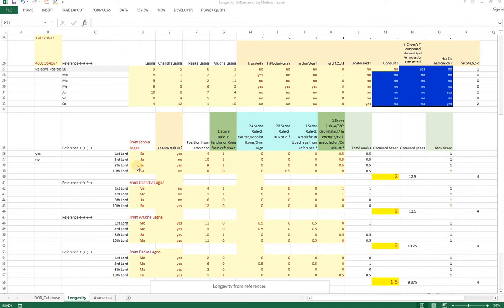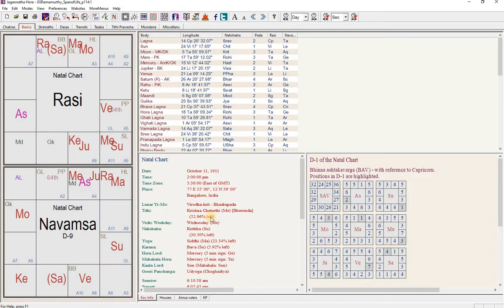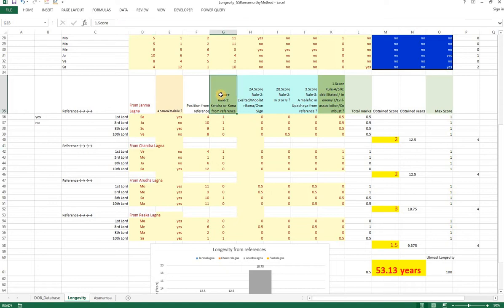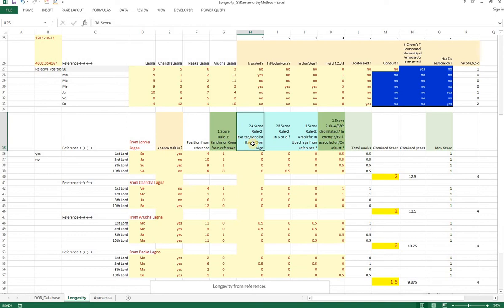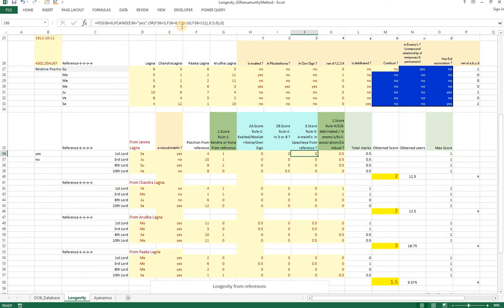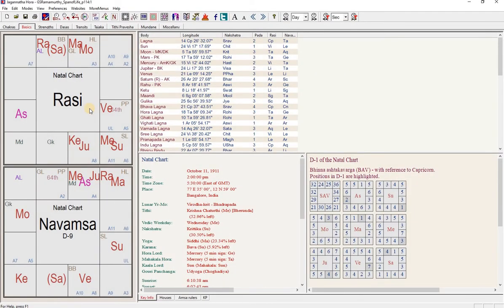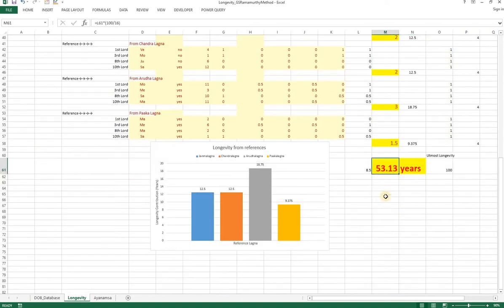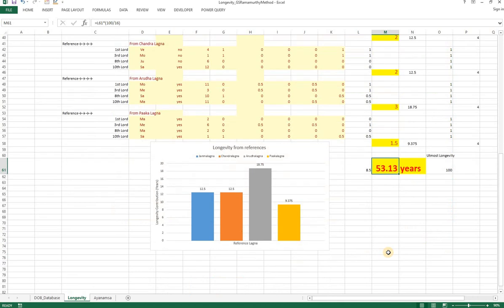Longevity Estimate by the GS Ramamurthy Method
Some of my viewers asked me to float a video on computing longevity of a native. How long a person would live ? In this video I illustrate the use of MS Excel for the calculation of longevity based on a method from the the book "Span of Life" by GS Rama Murthi.

In his book the author has given us clear-cut procedure using defined rules, practiced by some family of astrologers, to get a rough estimate of longevity of a native using the 1st, 3rd, 8th and 10th bhavas from four different reference points: 1) Janma Lagna  2) Chandra Lagna  3) Arudha Lagna  4) Paaka Lagna.

An Excel file implementing the method is illustrated